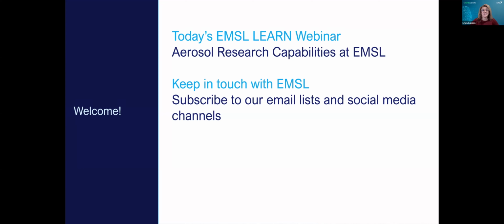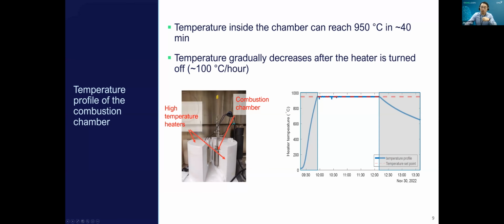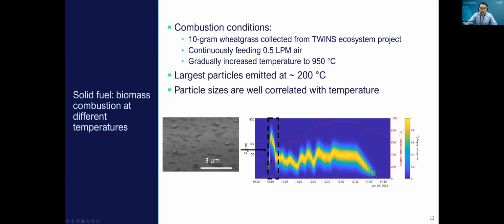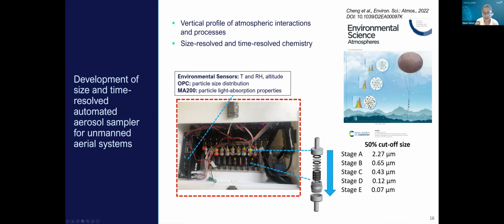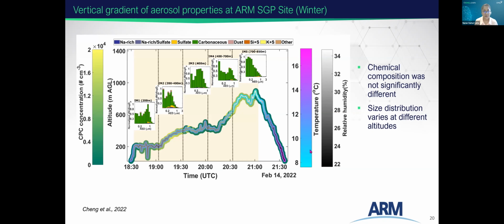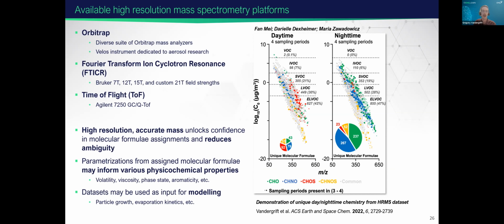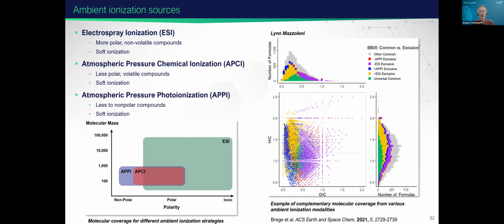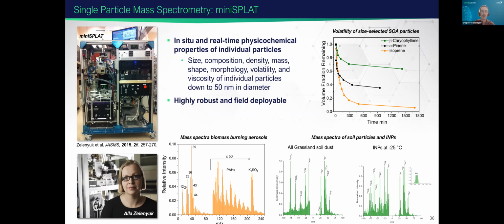Aerosol Research Capabilities at EMSL | EMSL LEARN Webinar Series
Hear from three EMSL researchers on aerosol research capabilties available at EMSL, including EMSL’s new controlled combustion system and the Size and Time-resolved Aerosol Collector. This webinar also covers EMSL’s multi-modal mass spectrometry capabilities to characterize atmospheric aerosol composition.